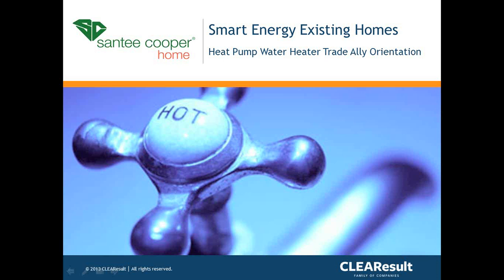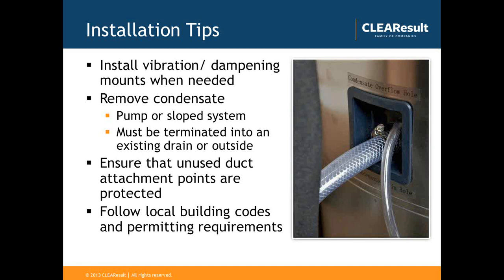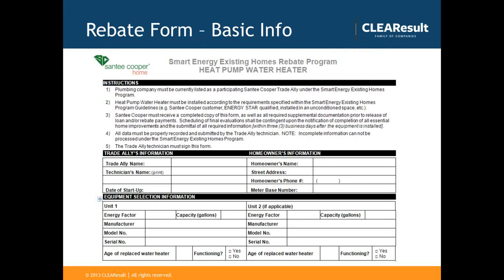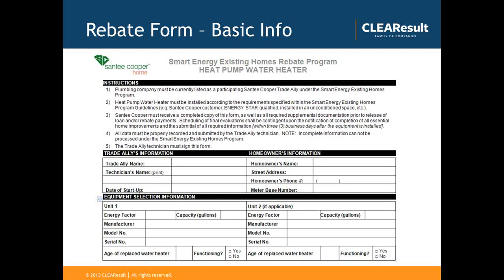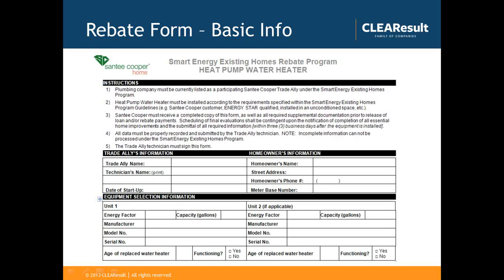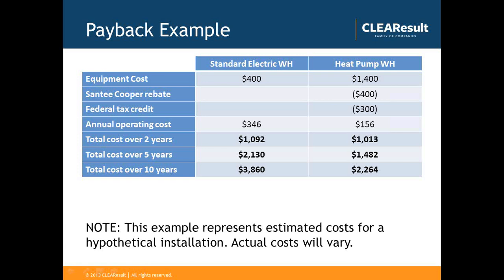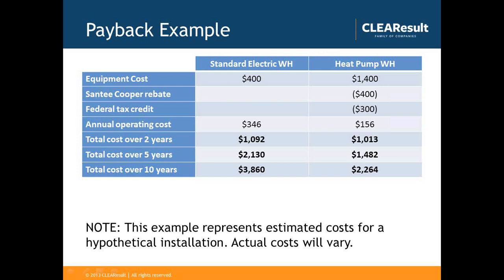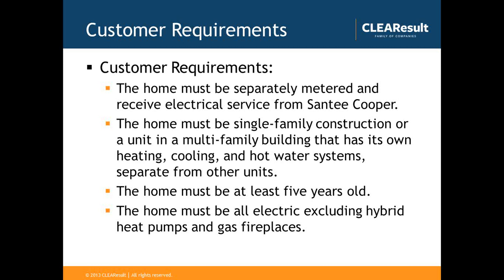Reduce The Use Heat Pump Water Heater Webinar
Learn how Santee Cooper's Reduce the Use Heat Pump Water Heater program works.